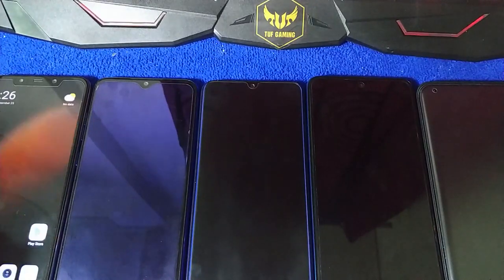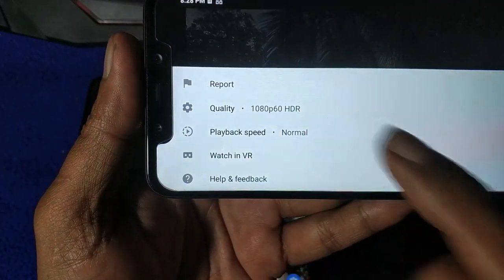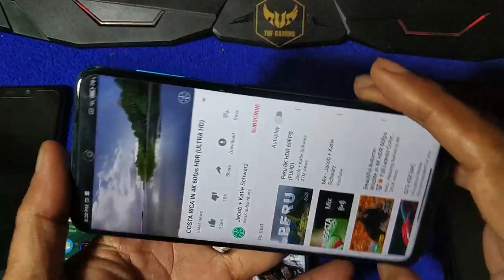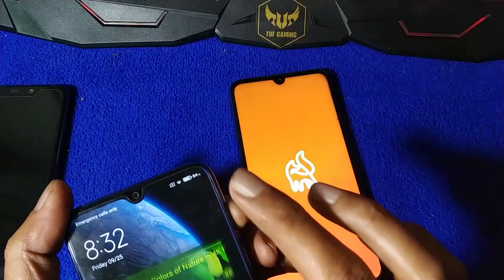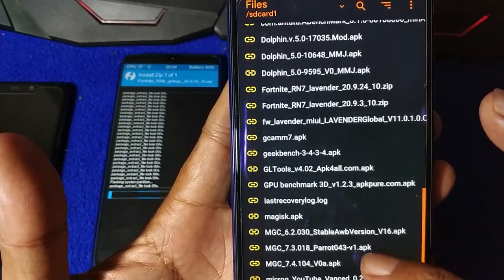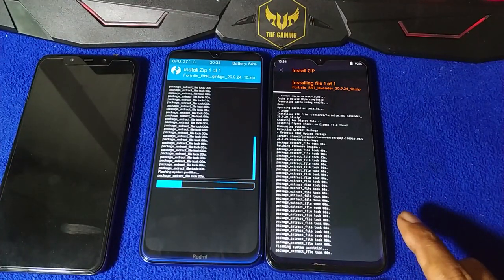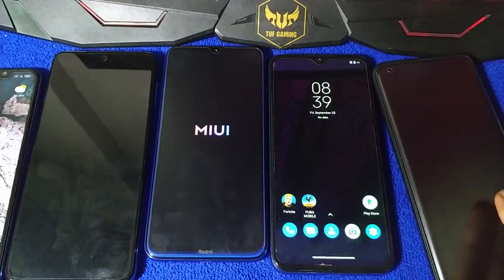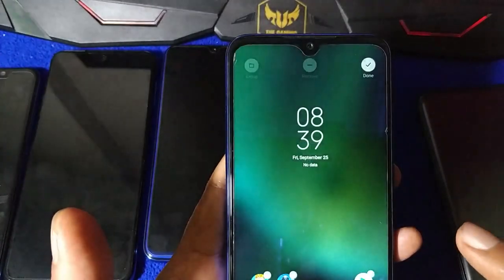Update rom for Redmi Note 7 and 8 | Miui 12 modified for fortnite